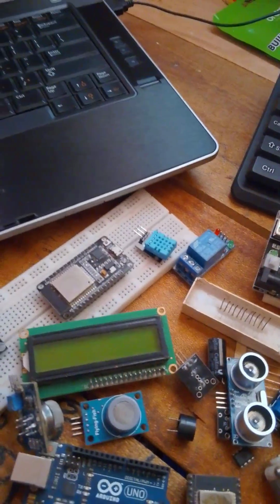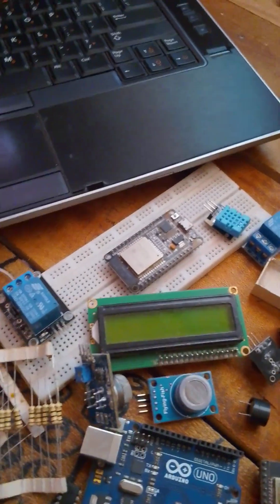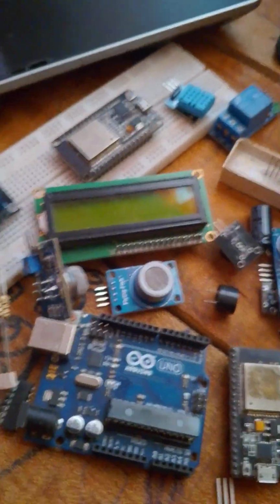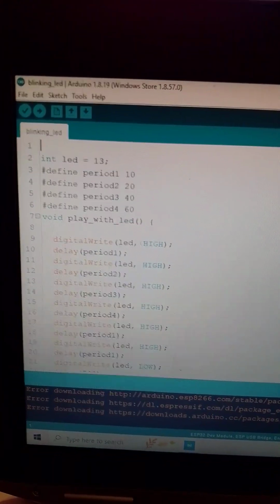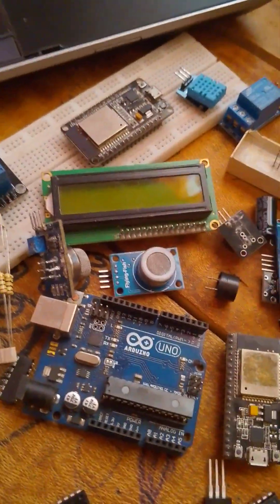Internet of things hardware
In this video, I break down IoT hardware into 4 main categories:

1️⃣ Microcontrollers – the brain of the IoT system (Arduino, ESP32, etc.)
2️⃣ General components – resistors, capacitors, and power management parts
3️⃣ Sensors & Actuators – the input and output elements of any IoT setup
4️⃣ Motors – used for movement and mechanical control